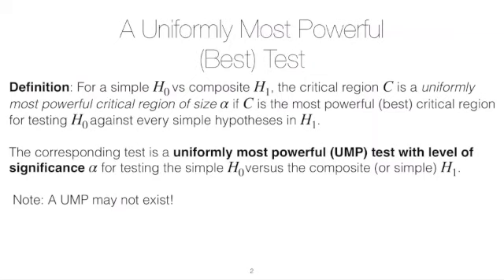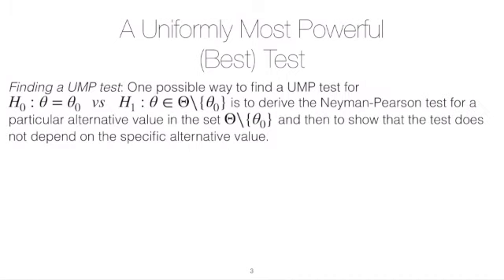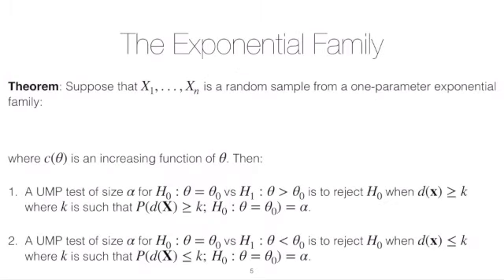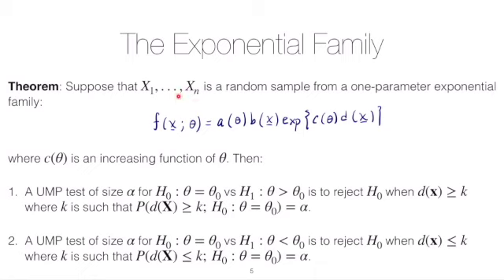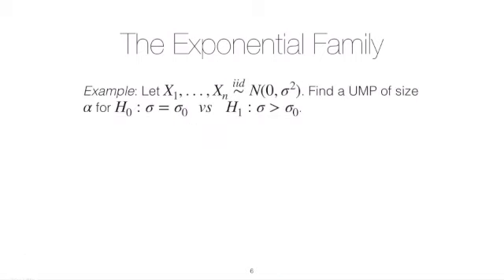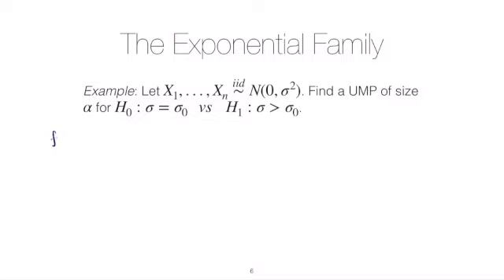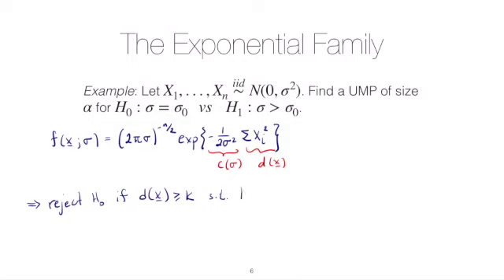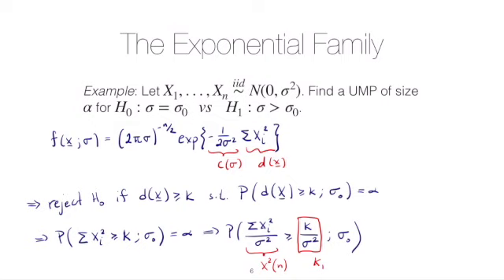STAT 5520 Unit #6: Uniformly most powerful tests